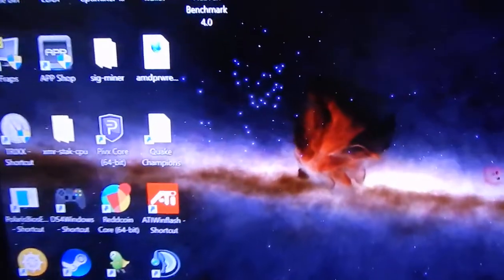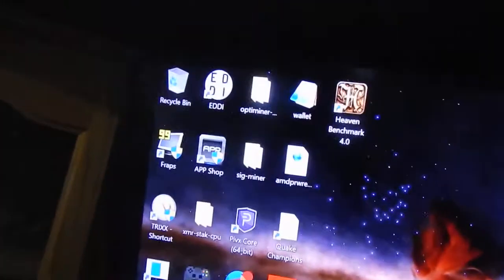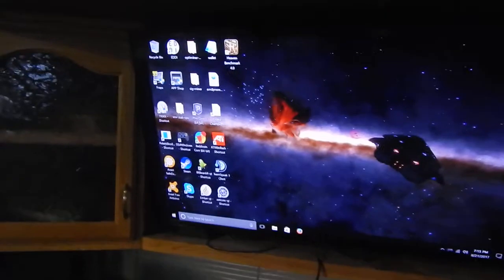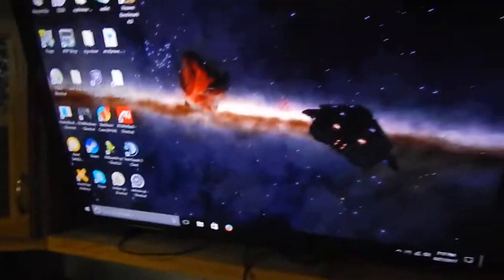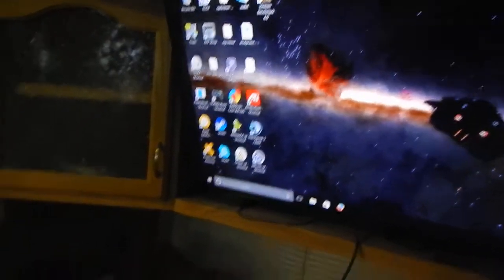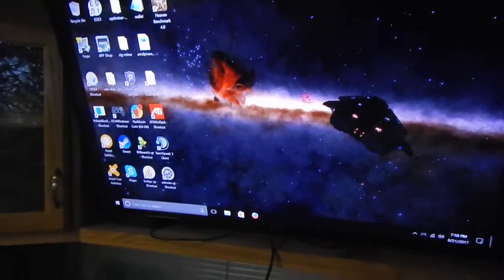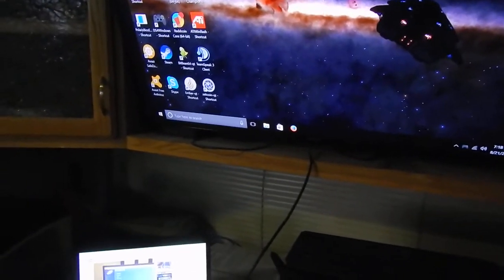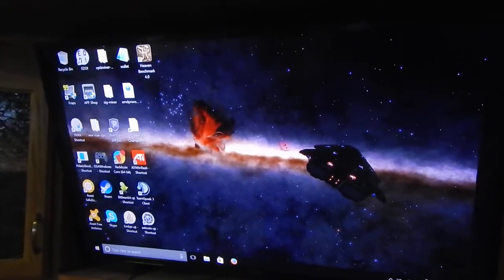Embercoin and Signatum For The WIN!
Use this link to get into Rivitz!

BTC 1Cj75PhDT28He4M2xjHpCv1ENGiEGBYsPX
LTC LRxBU5t6jkaWh53BB38VVqd9PCFHV6AedG
DOGE D94HSh7v8wdhyh6zzehRJhSGxJT1pZPLuj
ZEC t1atLMJEMMQA5TJuGvaxvjzzScx4thLswDv
ETC 0x306Db3555Ae9BCAc9A55EE667AcD53B5a3787Cb2
ETH 0x71566509D58be5865B80B9EF338e8EF48A7331aE
PIVX DL2wKhwGzEdGi7DJq8YfGWCuXgdzMm4sLr

bitcoin
bitcoin wallet
bitcoin mining
crypto
cryptocurrency
cypto wallet
cryptocurrency wallet
crypto currency mining
ethereum
ethereum mining
doge
coin
coins
blockchain
blockchain mining
bitcoin price
litecoin
monero
Zcash
cloud mining
genesis mining
Antminer s9
Earn Bitcoin
bitcoin mining
mining rig
mining farm
earn money online
Roi
Payouts
tutorial